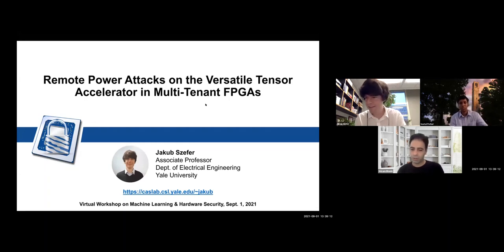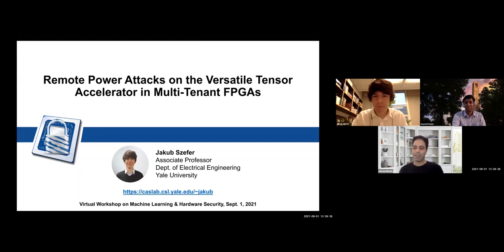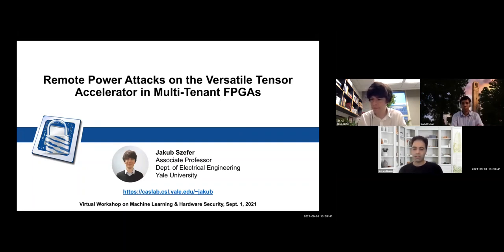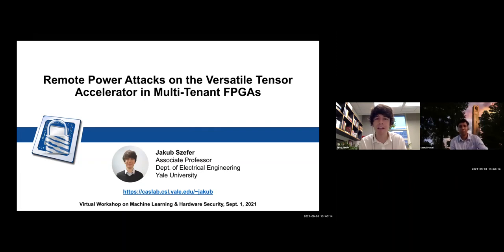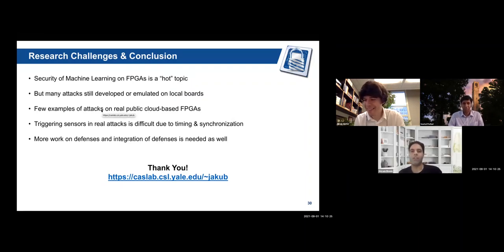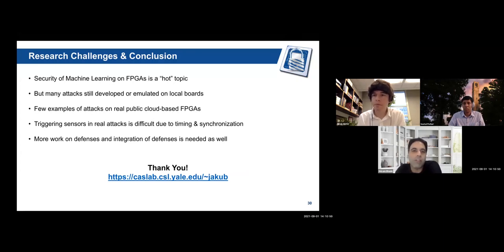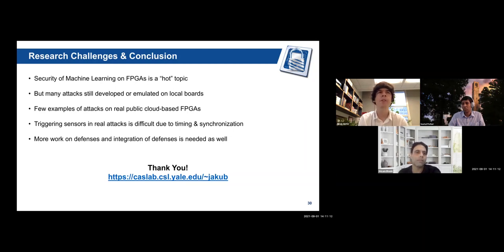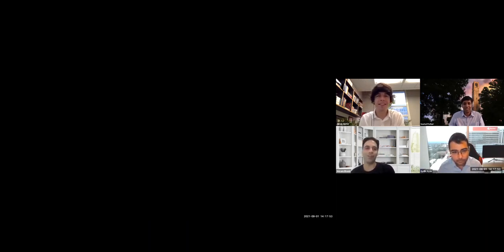Remote Power Attacks on the Versatile Tensor Accelerator in Multi-Tenant FPGAs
Speaker: Jakub Szefer, Yale university USA @VIRTUAL WORKSHOP ON MACHINE LEARNING & HARDWARE SECURITY 2021
Organizers: Avi Mendelson, Technion, Israel;  Shivam Bhasin, NTU, Singapore